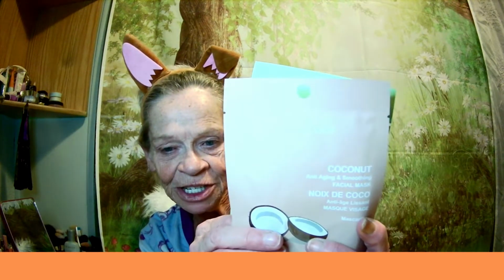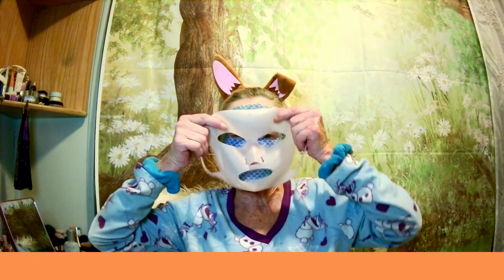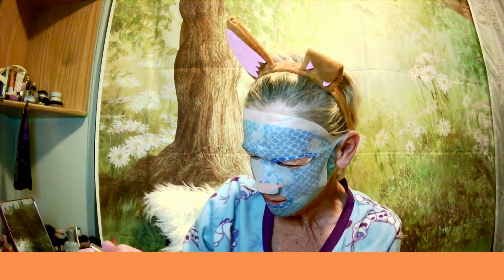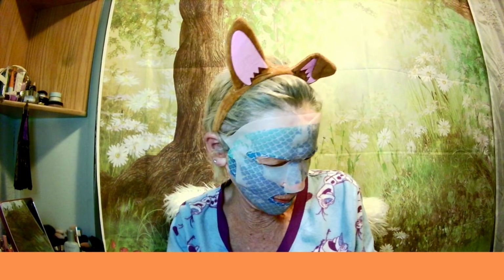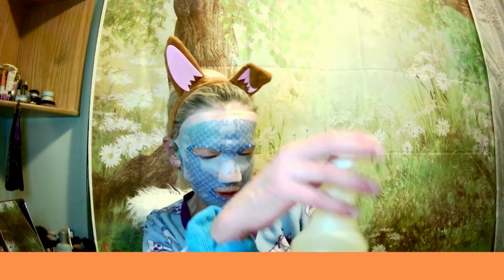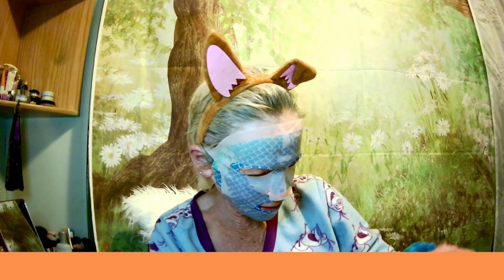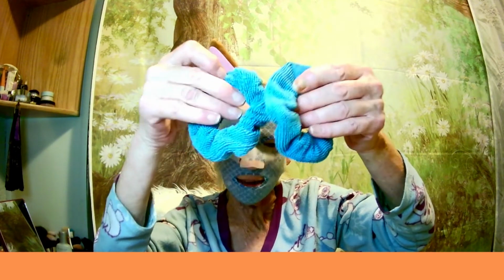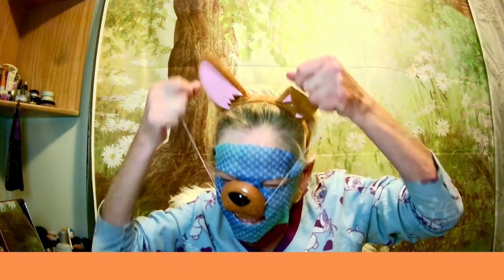Ann's Amazing Adventures. Happy Mask & Halloween Monday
Lemon Beauty
Danielle@GlamburgerGlam
Jinelle Webster Naylor